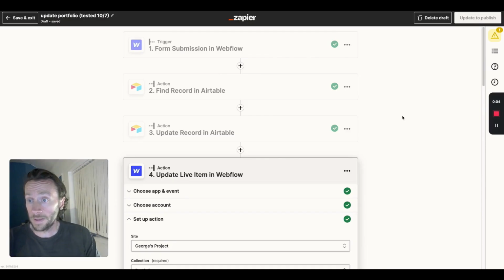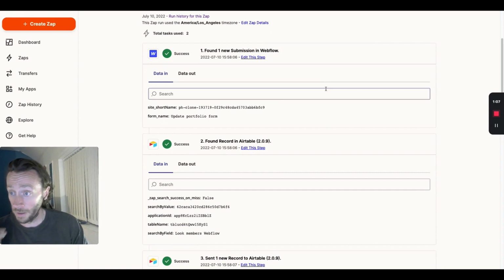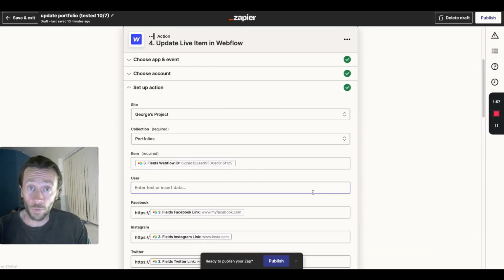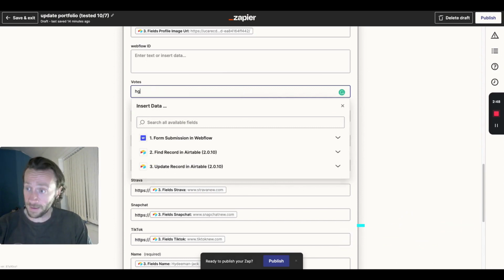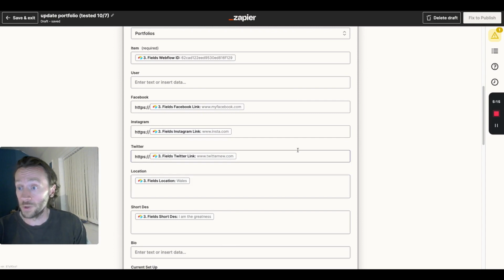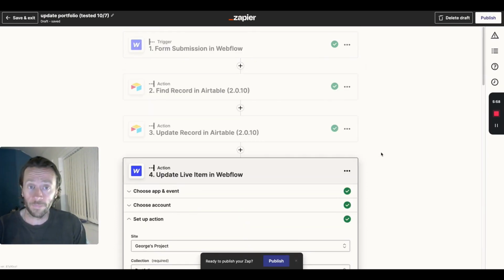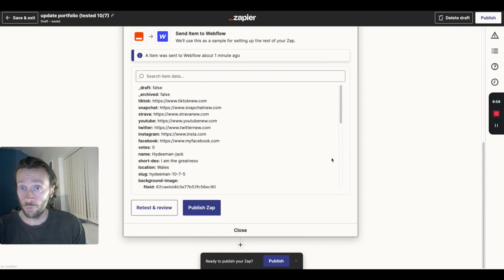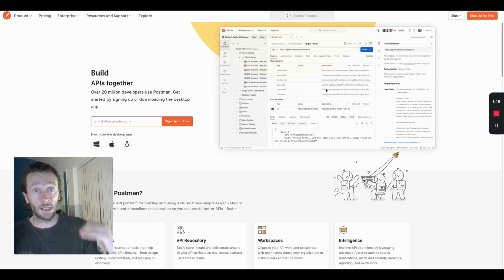5 tips for dealing with errors in Zapier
In this video, @paulharr1983 gives his 5 tips for dealing with errors in Zapier